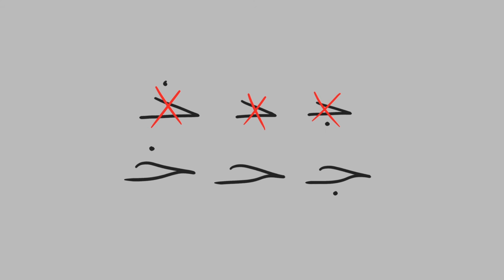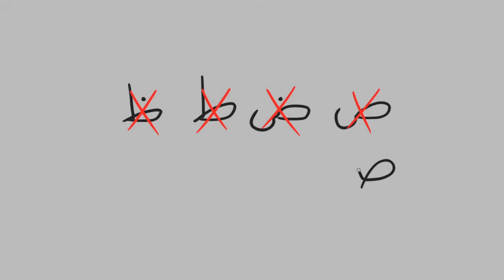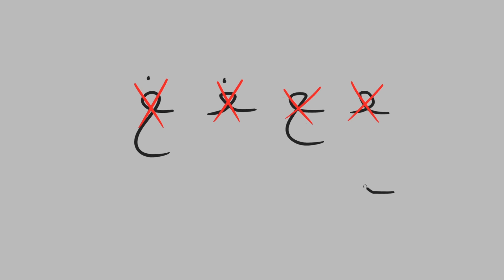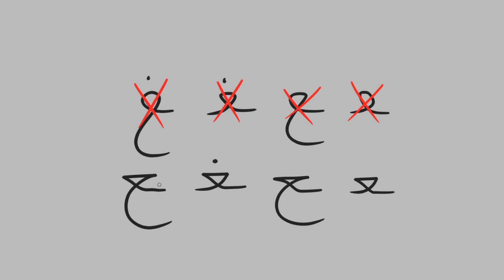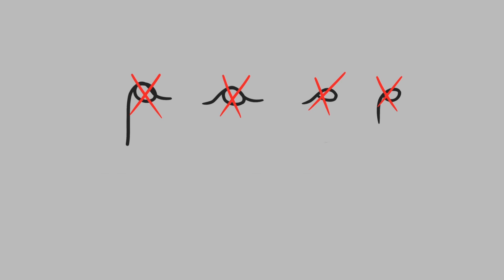Fix Your Arabic Handwriting in 7 Minutes (Easy Tips)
Improve your Arabic handwriting with simple tips you can apply immediately.

In this video, you’ll learn:
How to write Arabic letters more clearly
Common handwriting mistakes (and how to fix them)
Practical tips to improve fast

Perfect for beginners learning Modern Standard Arabic.

Discover our Arabic Alphabet Workbook
Discover our Arabic Letters Workbook
Discover our Arabic Letters eBook
Discover our Arabic Coloring Book Series for Kids!: